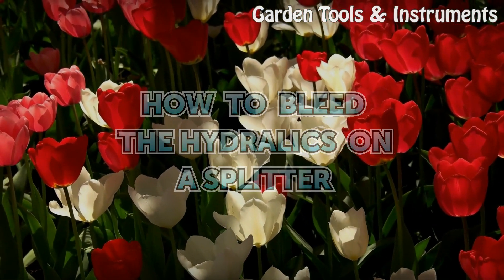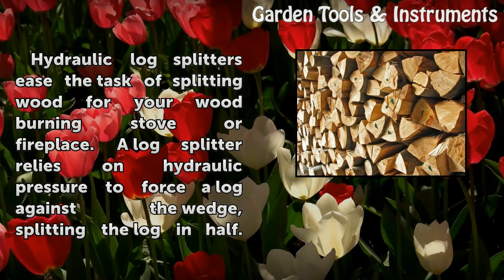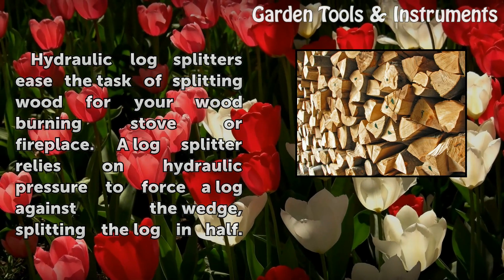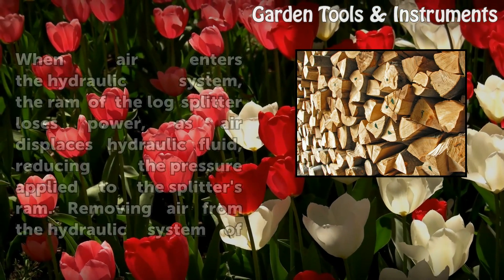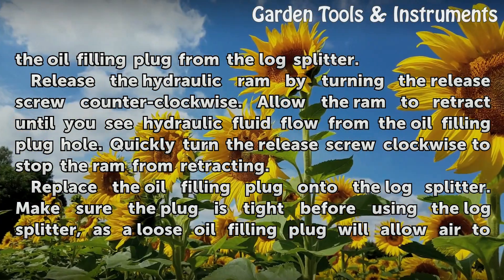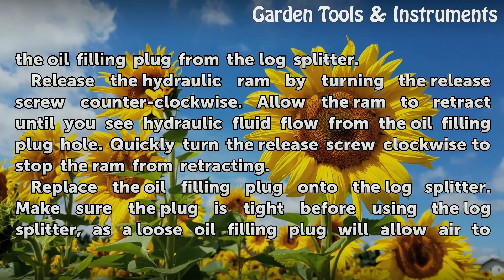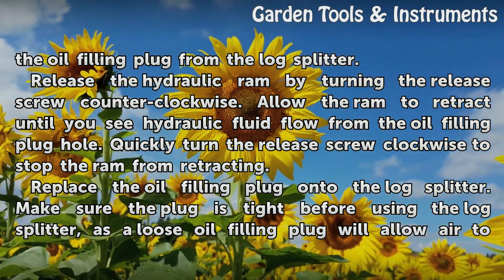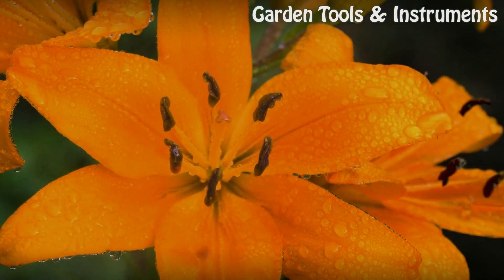How to Bleed the Hydralics on a Splitter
How to Bleed the Hydralics on a Splitter. Hydraulic log splitters ease the task of splitting wood for your wood burning stove or fireplace. A log splitter relies on hydraulic pressure to force a log against the wedge, splitting the log in half. When air enters the hydraulic system, the ram of the log splitter loses power, as air displaces hydraulic...

Table of contents How to Bleed the Hydralics on a Splitter
Things You'll Need 00:51